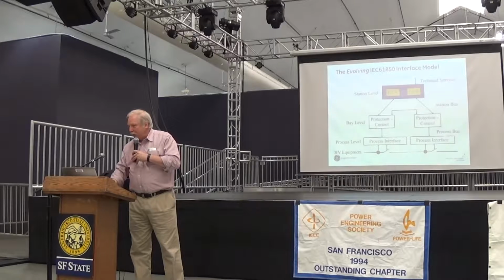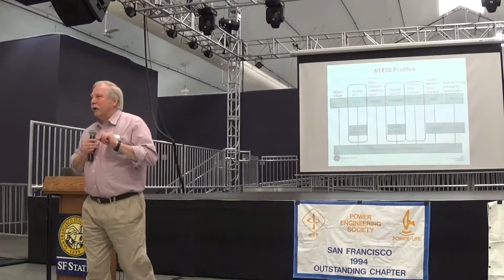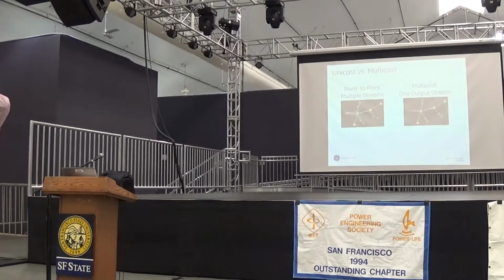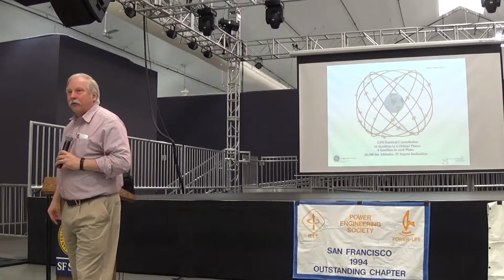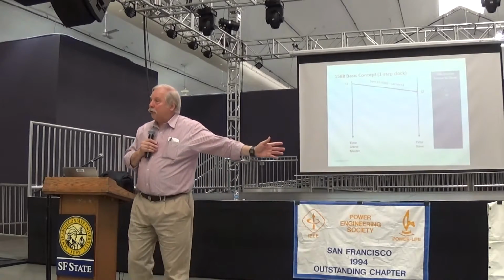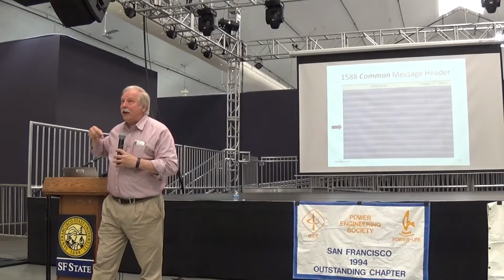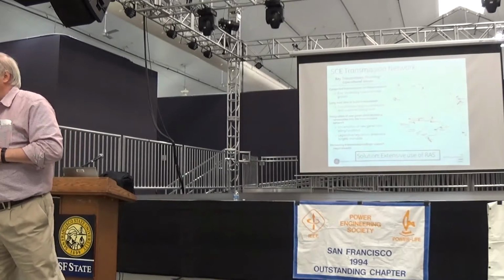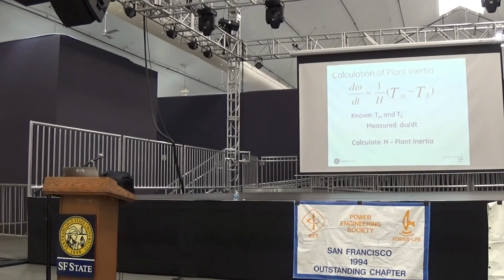Session 3: IEC 61850 Projects and Best Practices : IEC 61850 IEEE SF chapter- Workshop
Led by Mark Adamiak - GE .

Hosted by San Francisco IEEE PES Chapter 2016